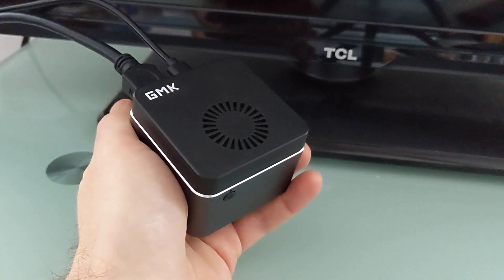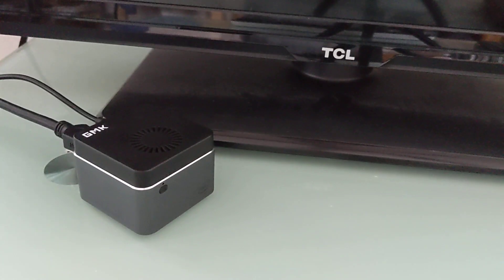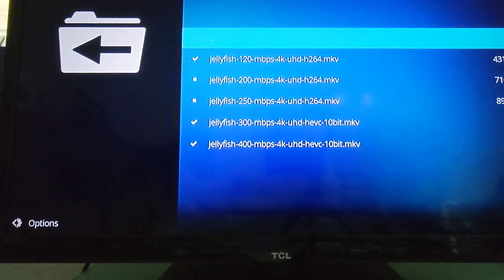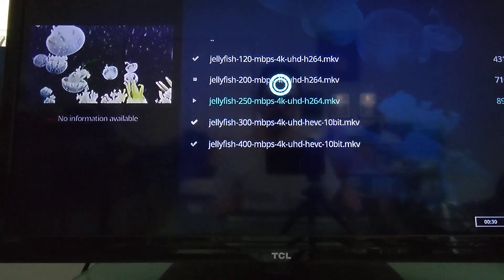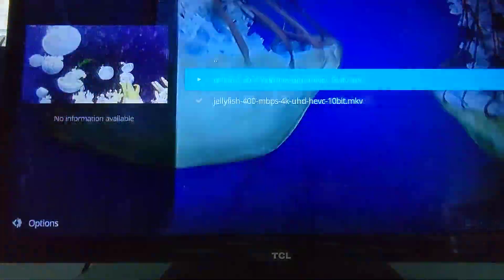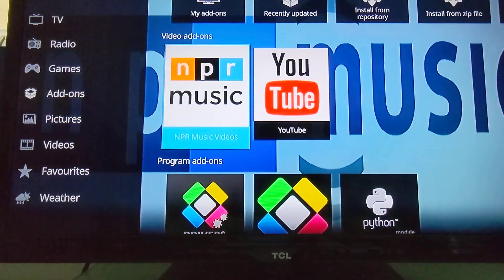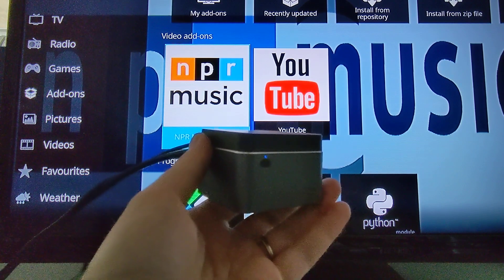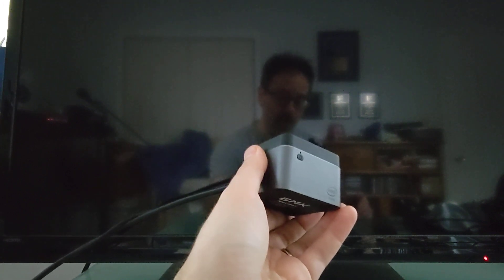GMK NucBox mini PC: Testing 4K video with LibreELEC/Kodi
See the NucBox running..